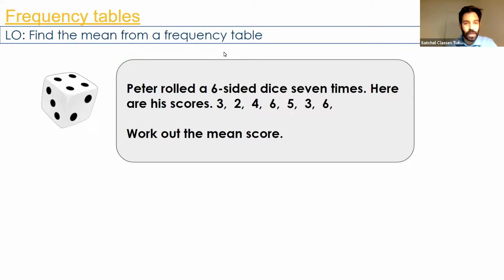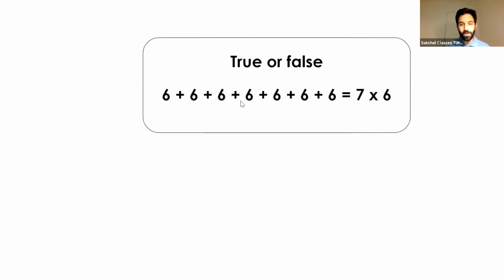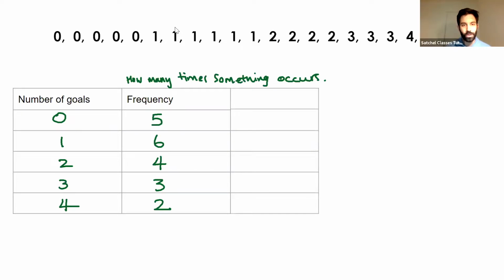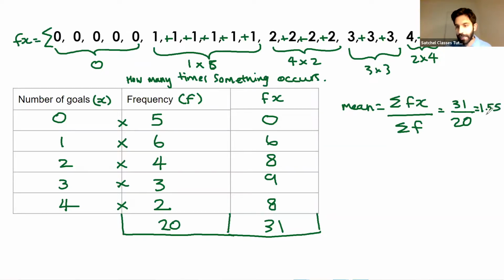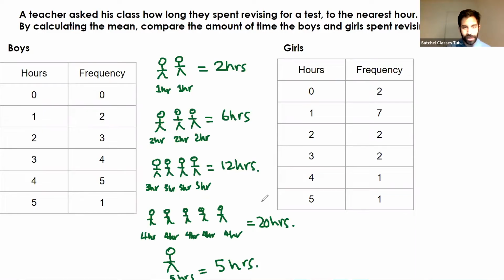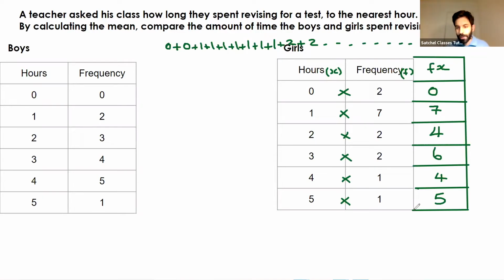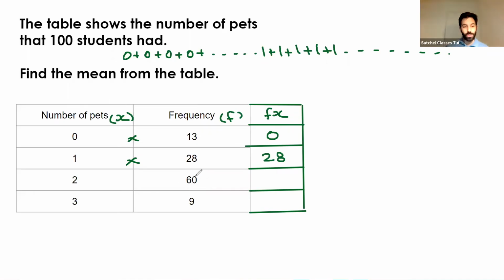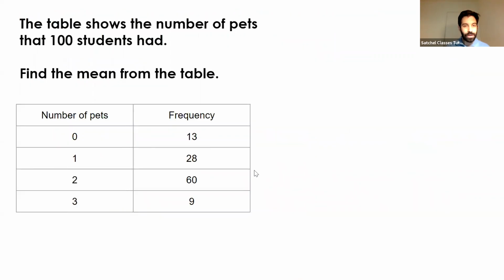Calculating the Mean from Frequency Tables | Math | Satchel Classes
About this class:
Like what you see? Access all of our free classes here:

This short, info-packed session will have you feeling confident on calculating the mean from frequency tables in no time! In this class, students will learn how to interpret the table and learn a method for working out the mean from a frequency table. Students will then apply this method to questions to help solidify their knowledge. This class is aimed at students in Years 7 - 11, whether you are just learning or need a brief refresher!